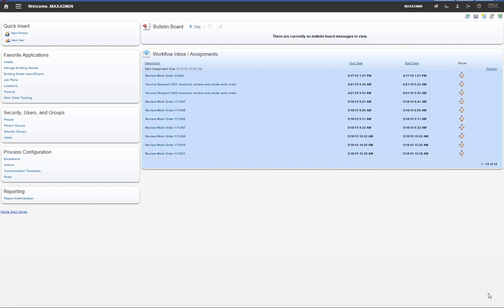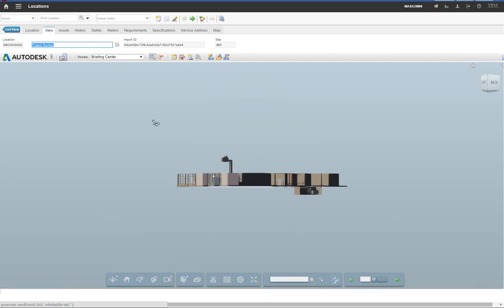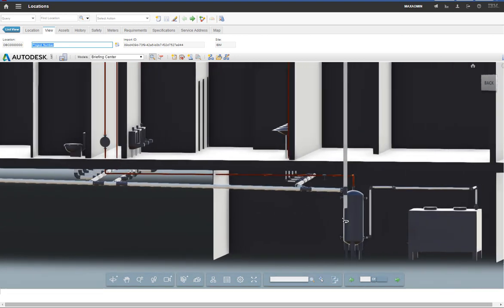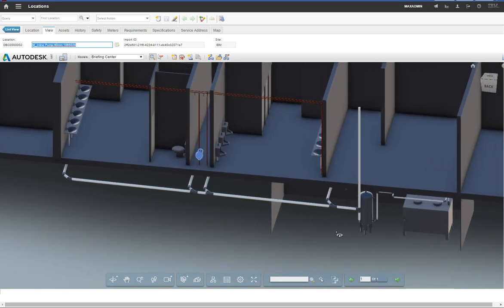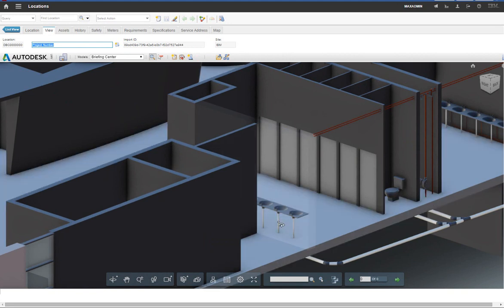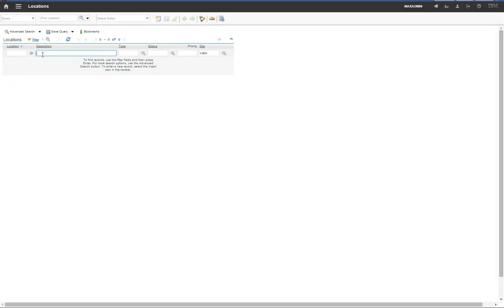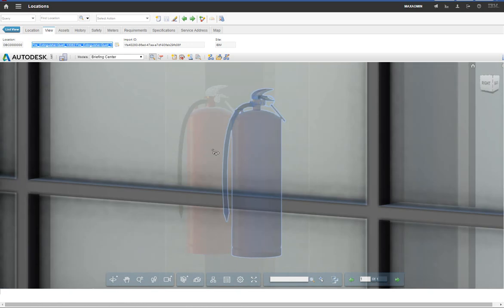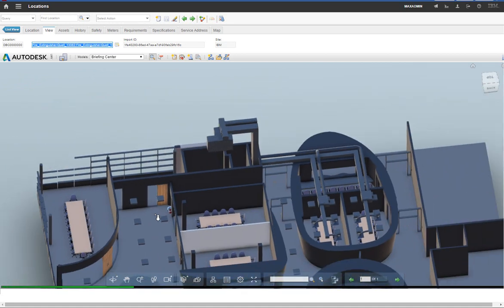LMV MX76 Video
Maximo Building Information Model (BIM) Extensions
IBM® Maximo® Extensions for Building Information Models (BIM) provides support for integrating BIM data into, Maximo and for full 3D display of BIM data in context with Maximo applications and processes.
The data import and export implements a subset of the COBie standard
This integration has passed COBie certification.  Import and export of 12+ COBie tables is supported.  These include: Facility, Floor, Space, Component, Zone, System, Type, Contact, Attribute, Document, Job, Spare, tools from Resource, and limited support for Assemblies.
Feature include: import, merge, update, and export of COBie data with import filtering and mapping of data to custom Maximo fields as well as merging new COBie data with existing Maximo data.
In addition, there is a set of extensions to existing Maximo applications and new product and design specification applications to support the imported data.
The 3D viewer support provides out of the box support for the Autodesk NavisWorks® product, and the Autodesk “Large Model Viewer” from the view and data API. The BIM360 viewer technology. In addition, there is an open API to support integration of viewer from other vendors. These viewers are directly integrated into the Maximo UI.